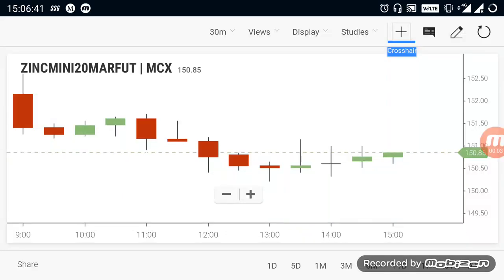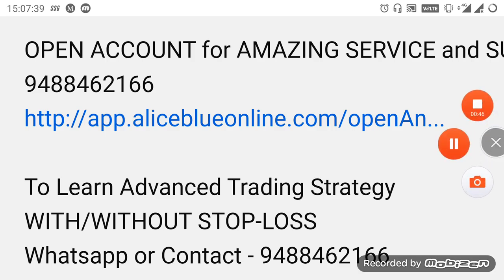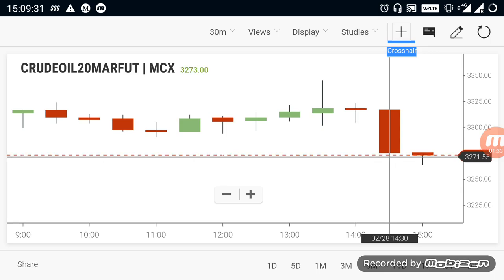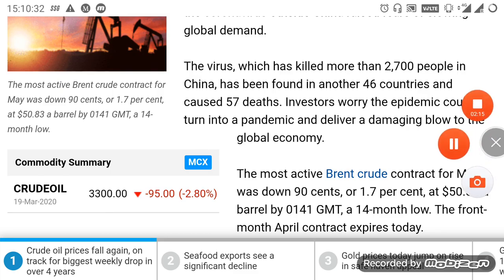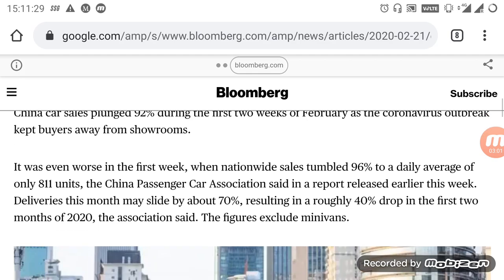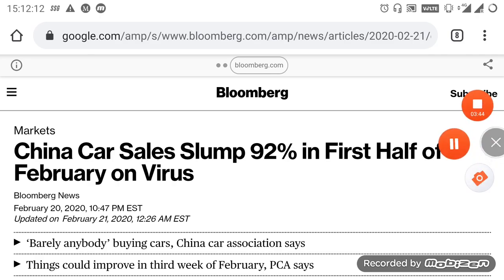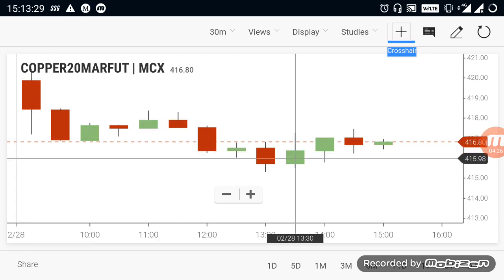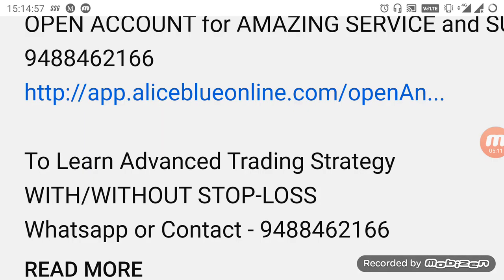Crude Oil Live Level | Commodity Trend Feb 28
To Open Account  Select Link    -   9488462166

This Video about Top 5 Stock vesment ideas